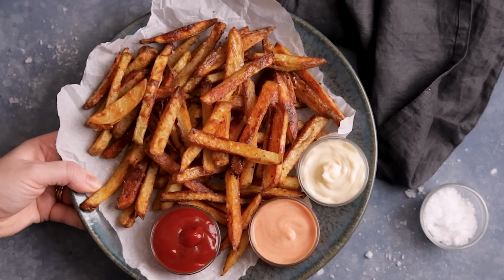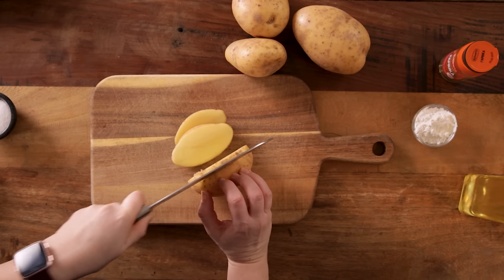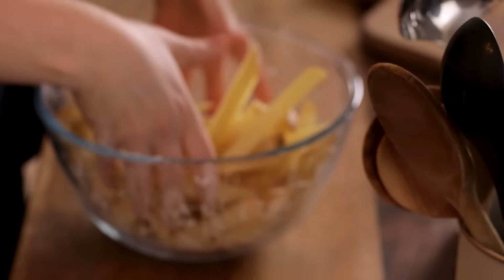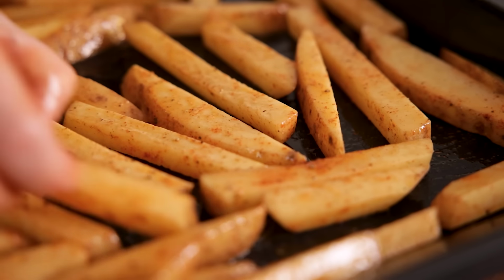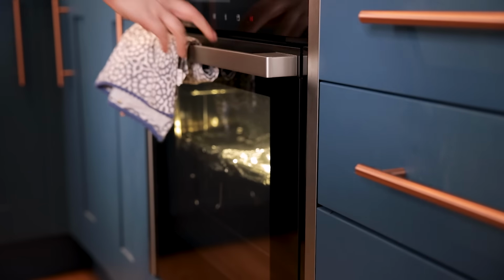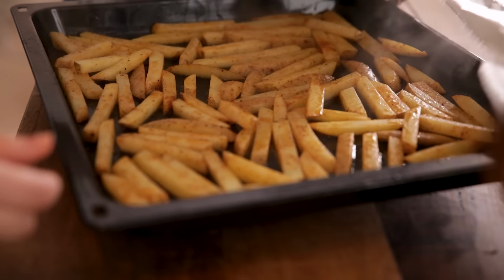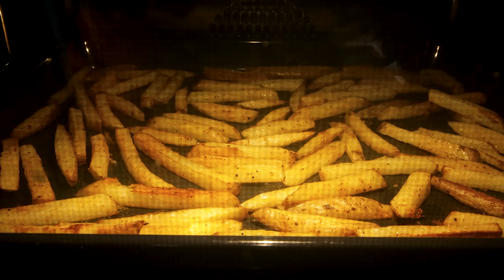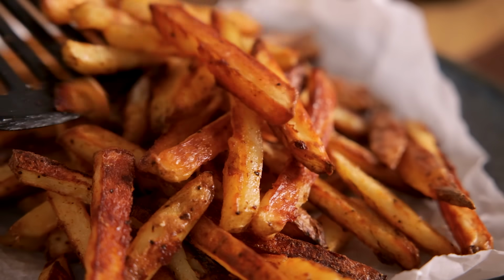My guide to the ultimate Crispy Oven Baked Chips (or Fries)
Learn the secret to making beautifully crispy chips in the oven! No need to par-boil the potatoes, and even peeling those spuds is optional!

These oven baked chips (or fries) make a simple and classic side dish to go with almost anything!!

Ingredients:
 ▢4 tbsp olive oil - (or other neutral tasting oil - such as sunflower or vegetable)
▢700 g (1 ½ lbs) of floury potatoes - such as Maris Piper or Rooster – these will ensure a fluffier chip interior and a crispier exterior.

Method:
1. Preheat the oven to 200C/400F

2. Brush a large metal non-stick baking tray with 1 tbsp of the vegetable oil. If your tray isn't non-stick, line the tray with non-stick foil instead. (*tip 1)

3. Cut the potatoes into 1 cm (about ⅜ of an inch) thick slices (no need to peel).

4. Sprinkle the sliced potatoes with the 1tbsp of cornflour and transfer to the oiled baking tray.

5. Sprinkle with the 1tsp salt, ½ tsp pepper and ½ tsp paprika, then drizzle on the rest of the oil (3 tbsp).

6. Toss everything together with your hands so the fries are fully coated in the oil and arrange the chips in a single layer. Try to ensure they’re not touching too much.

7. Cover the tray in a piece of foil that’s been greased with a little vegetable oil.

8. Place in the oven for 10 minutes, then remove the foil and cook for a further 10 minutes.

9. Turn the fries over using a spatula and cook for a final 5-10 minutes until golden brown and crisp.

10. Transfer to a serving dish and serve.

*Tip 1 - Stop the chips sticking to the tray
It's really important to either use a non-stick baking tray, or to line the tray with non-stick foil. The starch in the chips will mean they REALLY want to stick to the tray.

What are the best type of potatoes to use?
I use Maris Pipers - which are floury potatoes. This ensures the potatoes have a lovely fluffy interior. King Edward, Rooster, and Russet also work great.